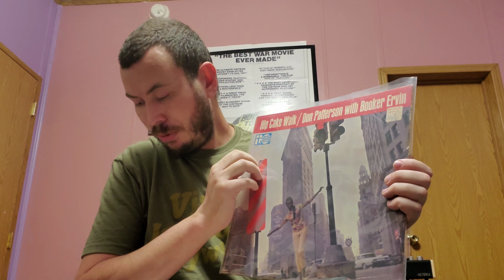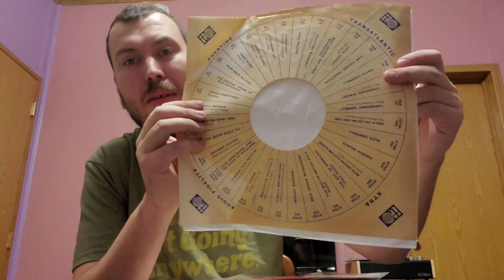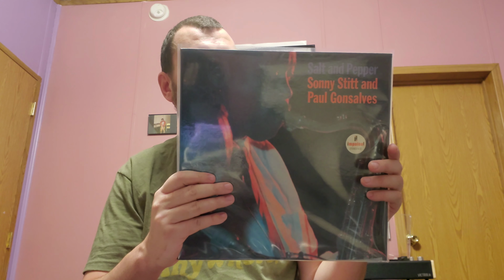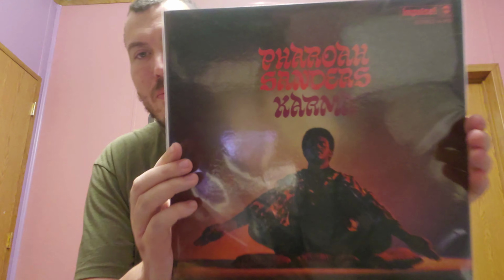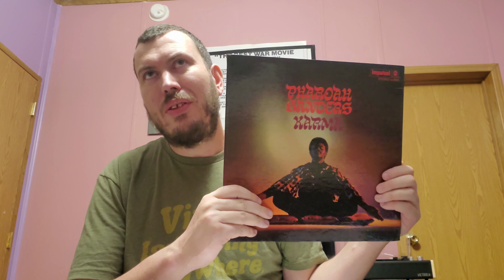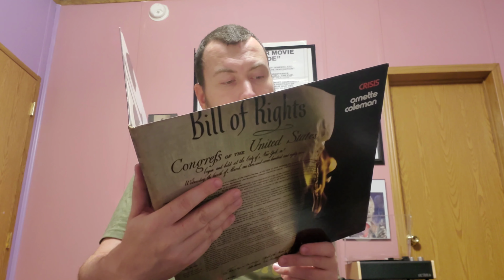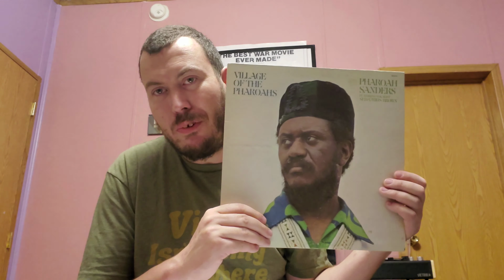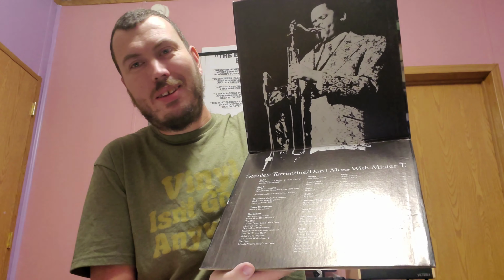A~Z Vinyl Haven Vinyl Community Decade 4 Album thread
Craig from A~Z Vinyl Haven started a thread where he wanted you to pick 2 decades and 4 albums from each decade. These albums are ones you don't talk or listen too much.